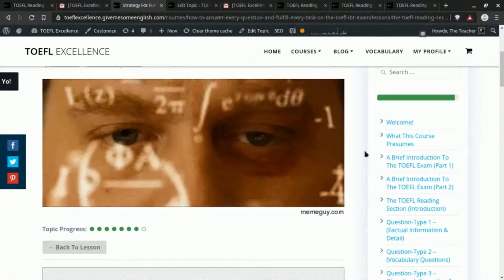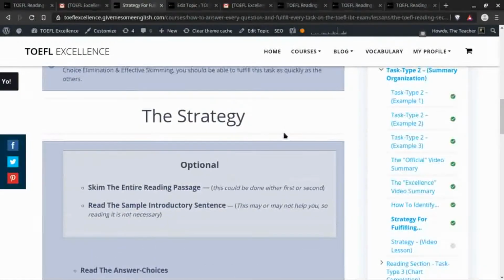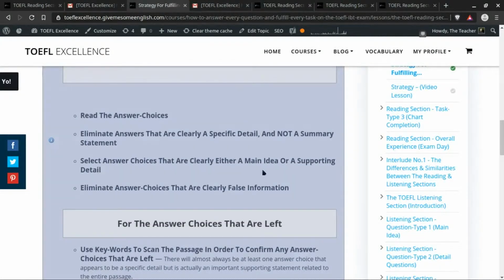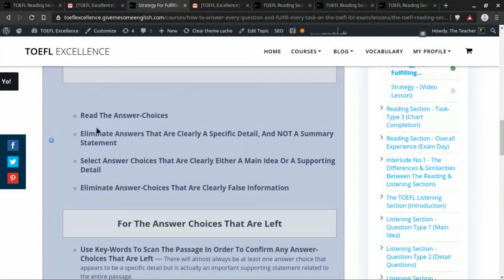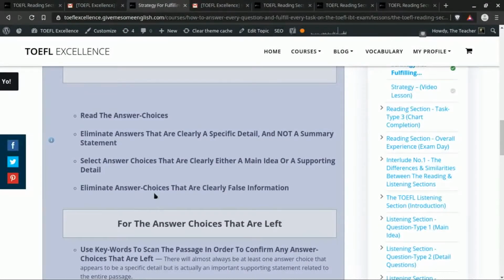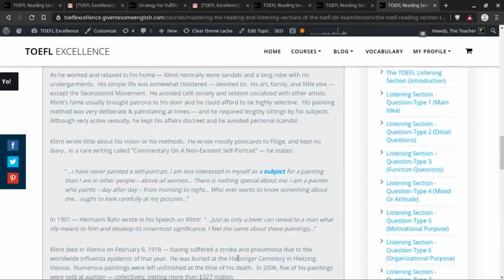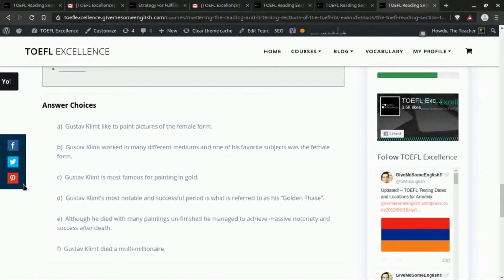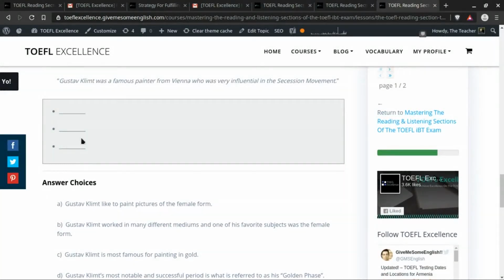TOEFL Reading Section - Summary Organization Tasks (Strategy)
The Strategy For Answering The Summary Organization Tasks In The Reading Section of The TOEFL iBT Exam.